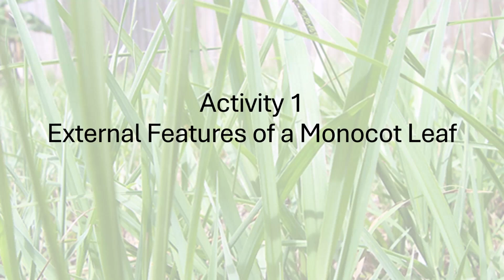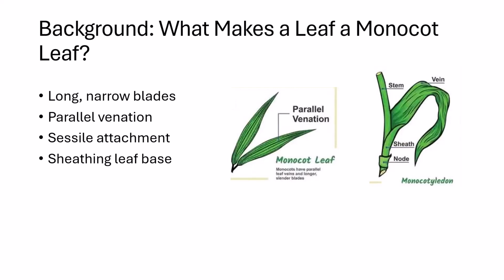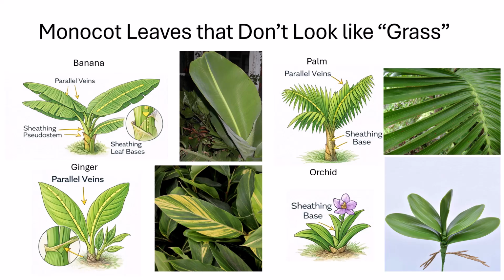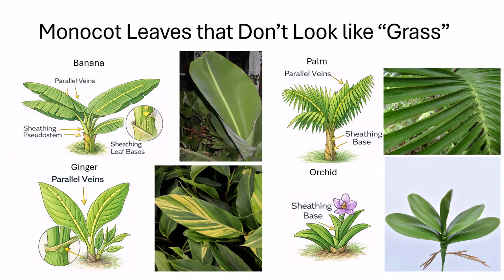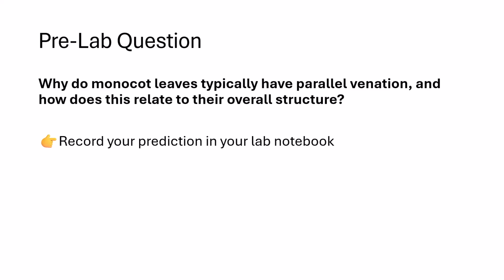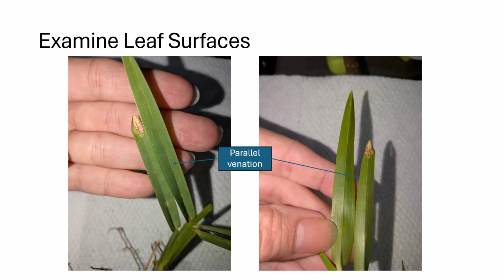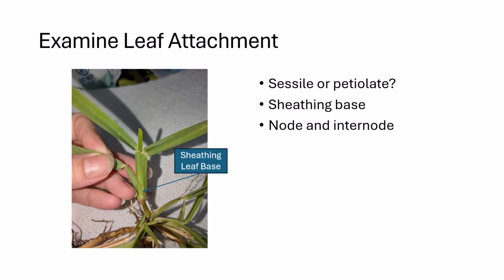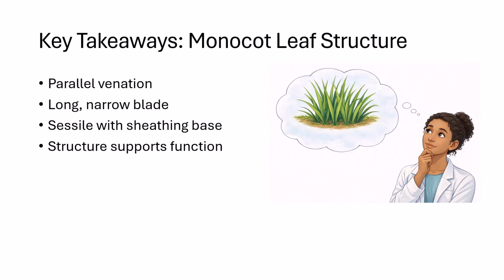What Makes a Monocot? External Features Explained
Master the external features of a monocot by analyzing vein patterns and leaf attachment. Learn to identify unique plant traits.

This lesson introduces the fundamental characteristics of monocot leaves, focusing on how they differ from typical grass structures. We examine specimens like banana, palm, and orchid plants to demonstrate how parallel venation functions across different species. By observing these specific arrangements, you will gain a clearer understanding of plant morphology.

We also explore the sheathing leaf base to help you document plant anatomy with greater precision. Whether you are conducting botany labs or studying plant science, these drawing exercises provide a practical way to record structural details. By focusing on these core identification markers, you can improve your ability to categorize plants accurately.

0:00 Identifying Monocot Leaf Features
1:31 Variations in Monocot Appearance
3:48 Practical Observation of St. Augustinegrass
5:36 Summary of Monocot Structural Principles